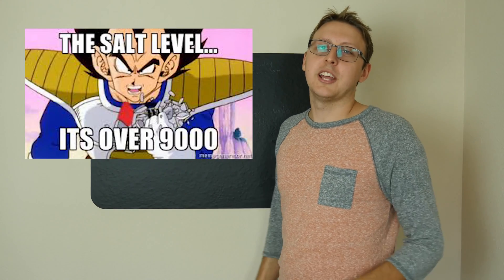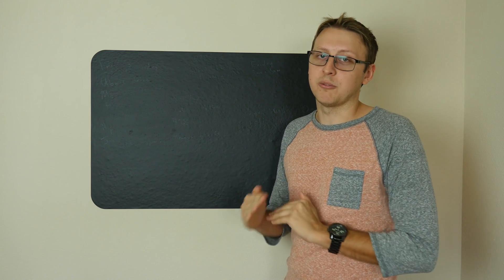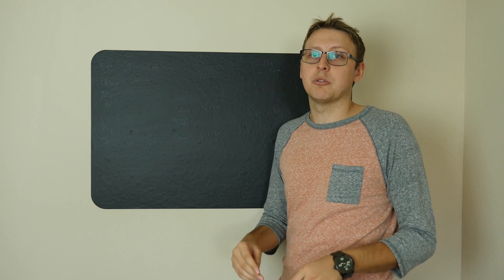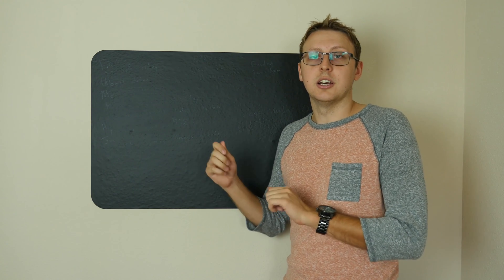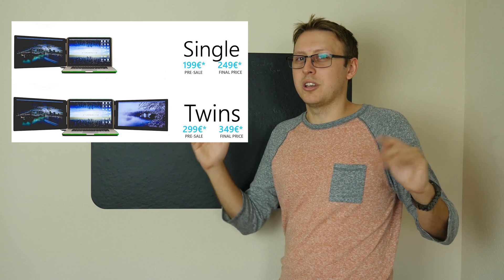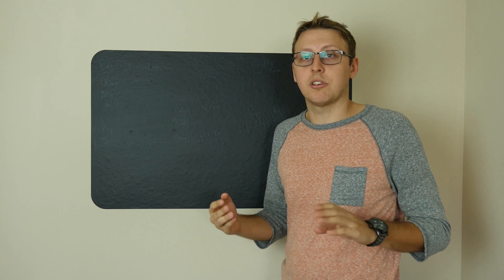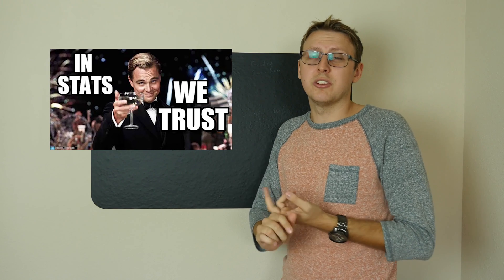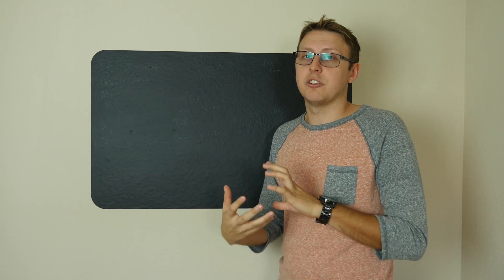Multiple Monitor Productivity and Sliden'Joy: Let's Talk Code Ep. 3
Let's Talk Code includes segments on programming news, coding tips , guides, and anything else fun to talk about! This episode is about Multiple Monitor Productivity and the product Sliden'Joy.